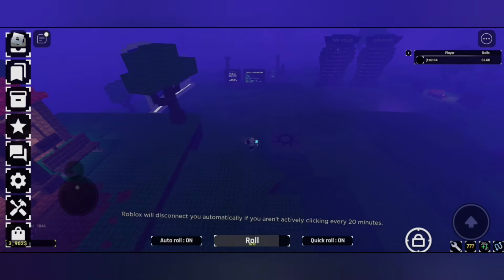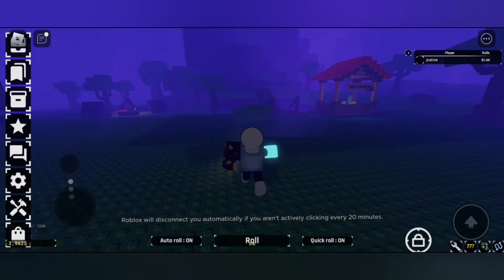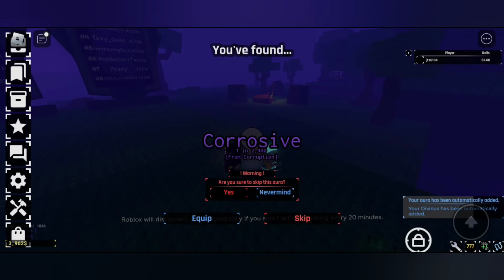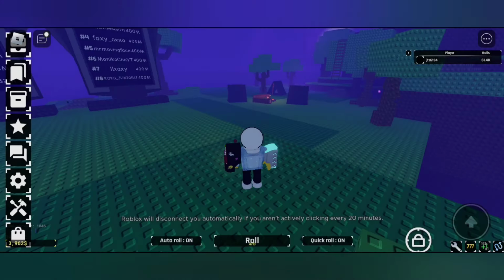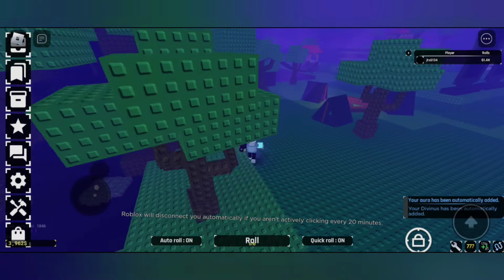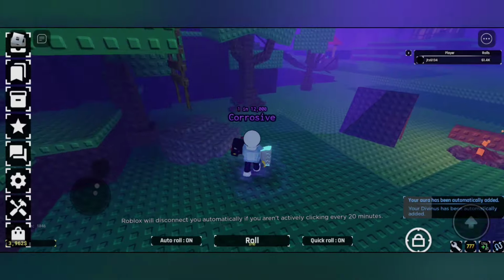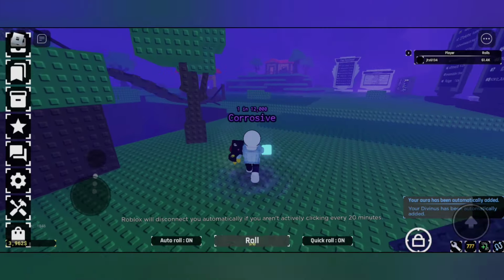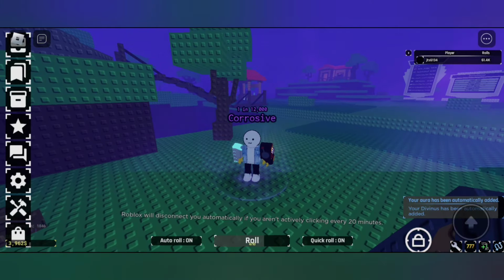NEW Corruption Biome and NEW Corrosive Aura in Sols Rng | ERA 7 UPDATE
In this video I'll be showing you all corruption biome and corrosive aura in Sols Rng.  roblox Sols rng.